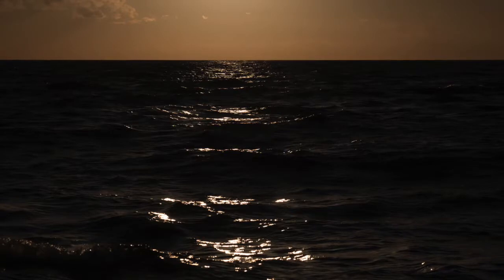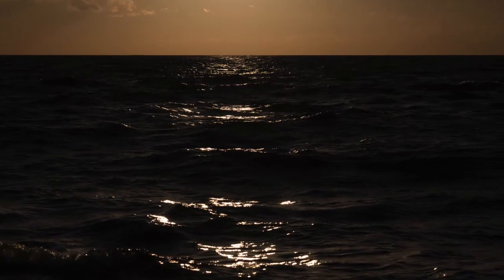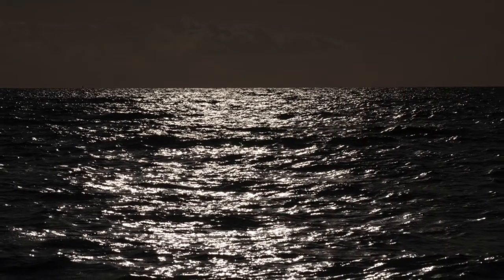How To Photograph The Water While Boating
Quick  Photography Tips #32 with pro photographer Mark Hemmings. Join Mark in different parts of the world as he helps you create amazing photographs!